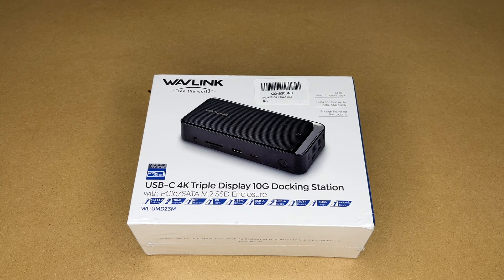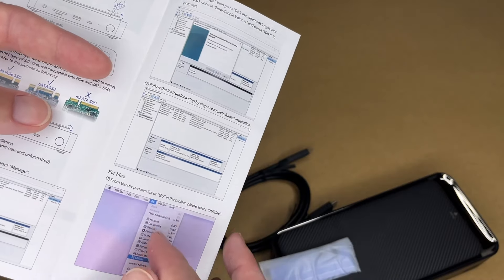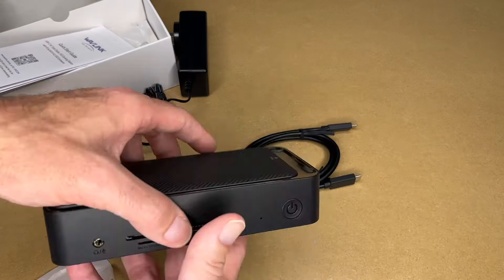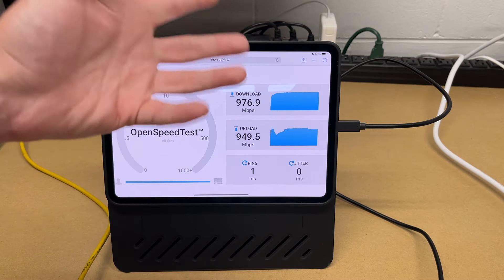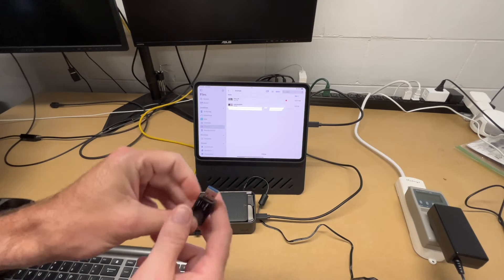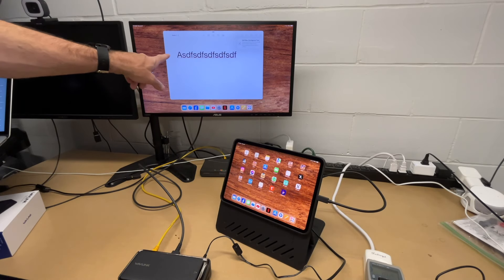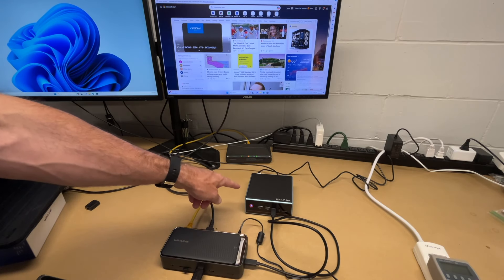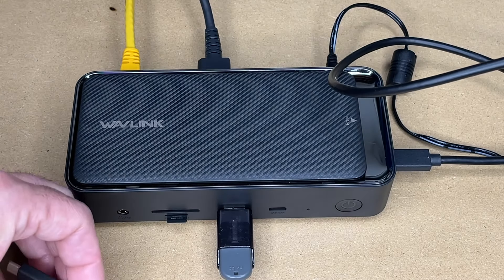WAVLINK USB-C NVMe Enclosure Docking Station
WAVLINK USB C Docking Station 3 Monitors, 13 in 1 USB C Hub with 5Gbps M.2 PCIe/SATA SSD Enclosure, 4K@60Hz HDMI/DP, 100W PD, USB C/USB-A Gen 3.2/3.1, SD/TF, Gigabit RJ45 for Windows, Mac OS (Amazon Affiliate)